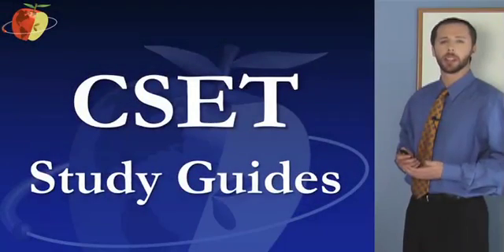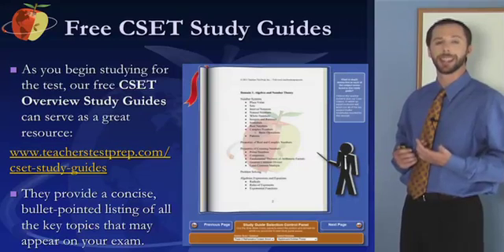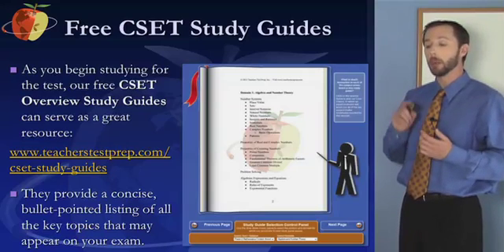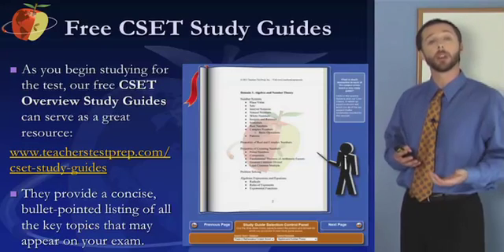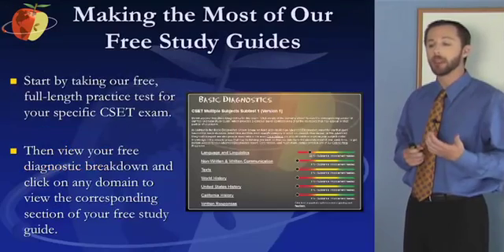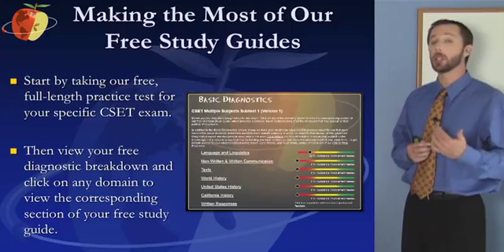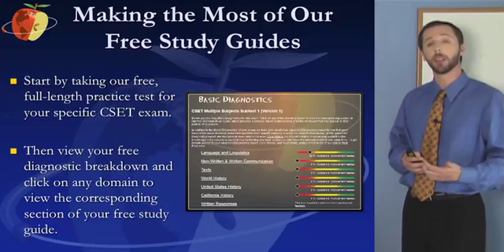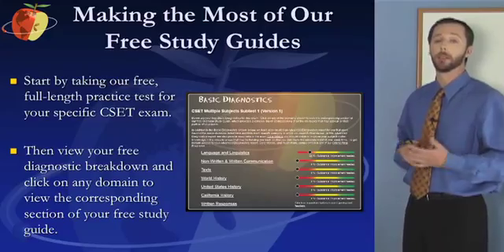CSET Study Guides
This video shows how to use our free online CSET study guides.  to access your guide now.